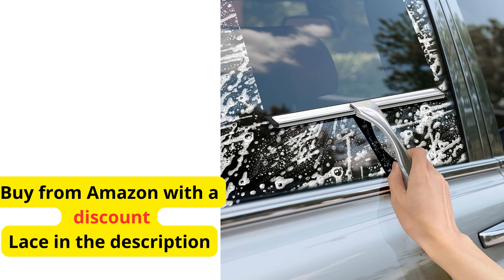All-Purpose Stainless Steel Shower Squeegee Review: The Ultimate Cleaning Tool!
The All-Purpose Stainless Steel Shower Squeegee is a versatile cleaning tool designed to effectively remove water, soap scum, and other residues from various surfaces. It features a 10-inch silver stainless steel blade that provides a wide coverage area, making it suitable for use on shower doors, glass doors, tile walls, mirrors, and even car windows.

One of the standout features of this squeegee is the inclusion of two adhesive hooks. These hooks allow you to conveniently hang the squeegee in your bathroom or any other desired location, ensuring easy access and storage. This feature is especially useful for keeping the squeegee within reach, promoting regular cleaning and preventing the buildup of grime.

The stainless steel construction of the squeegee not only gives it an elegant and sleek appearance but also makes it highly durable and resistant to rust and corrosion. This ensures that the squeegee will remain in good condition even after prolonged use in wet environments like bathrooms and showers.

The ergonomic handle of the squeegee provides a comfortable grip, allowing for easy maneuverability and control during cleaning. It is designed to be lightweight yet sturdy, making it effortless to use without straining your hand or arm.

One of the main advantages of using a squeegee like this is that it helps to prevent water spots and streaks on surfaces, leaving them clean, shiny, and free from residue. It can also be used as a preventive measure against mold and mildew growth in damp areas.

In summary, the All-Purpose Stainless Steel Shower Squeegee is a practical and versatile cleaning tool that offers efficient cleaning performance on various surfaces. Its stainless steel construction, adhesive hooks, and ergonomic design make it a convenient and durable choice for keeping your bathroom, windows, and other surfaces clean and spotless.